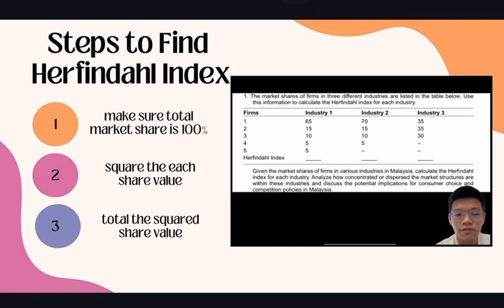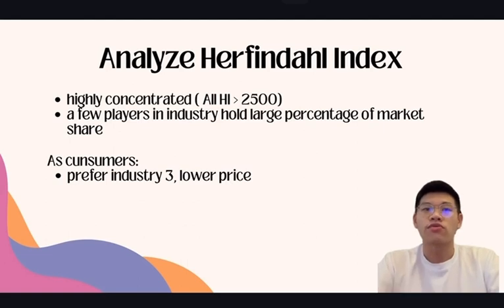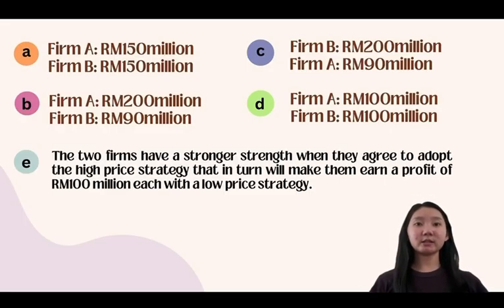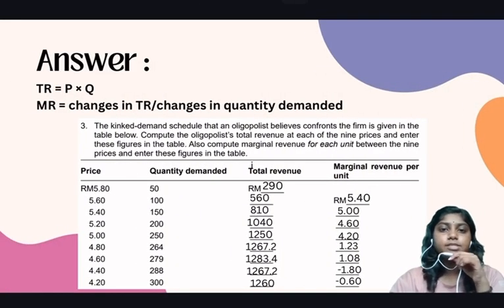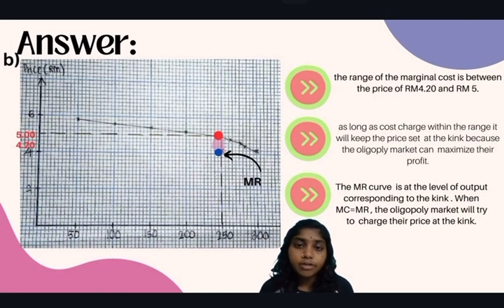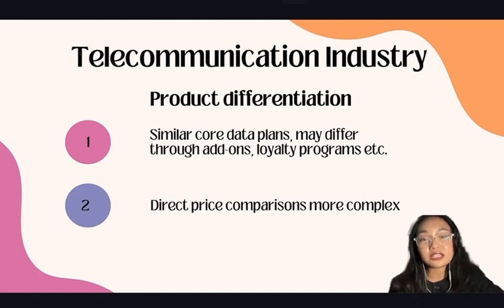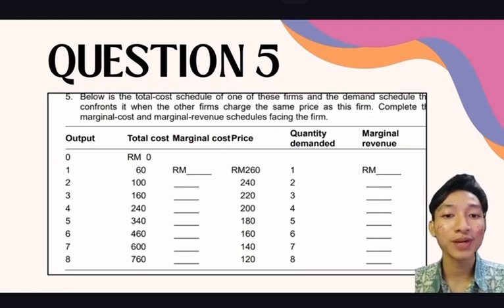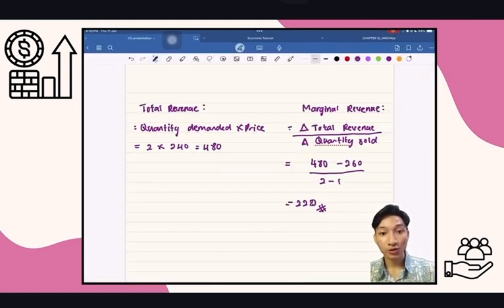MICROECONOMICS TUTORIAL QUESTION (GROUP 12)